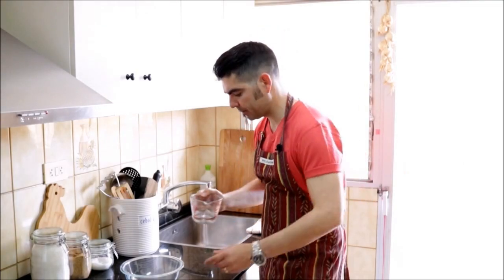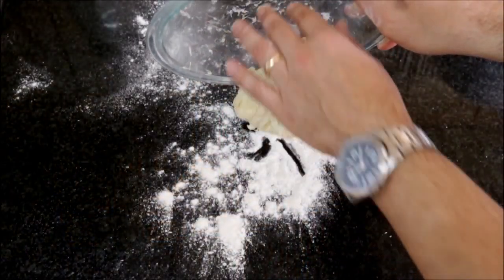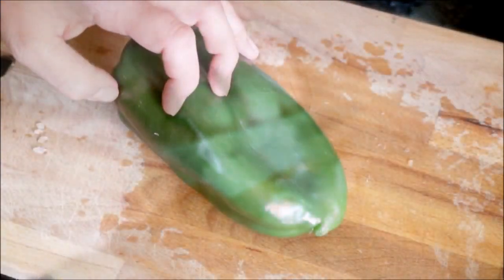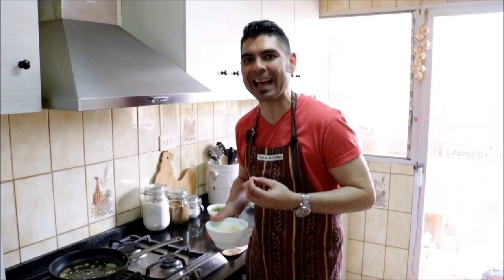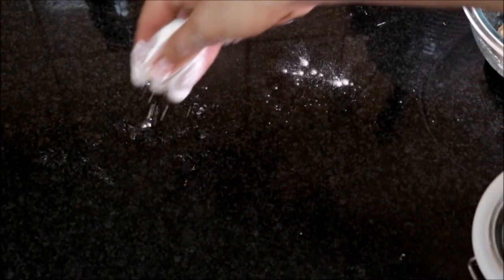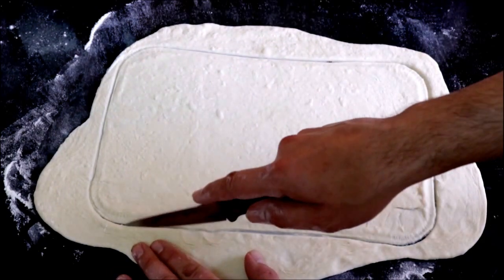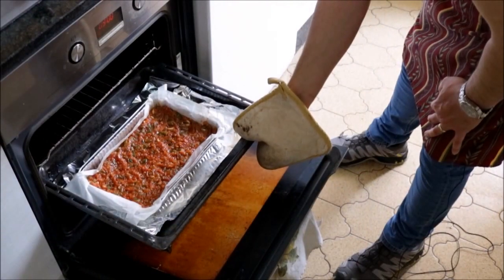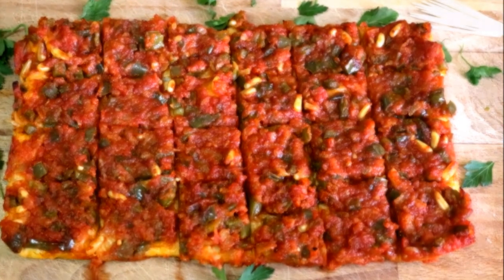Tomato Tart Recipe - Coca de Tomate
EPISODE #59 - Tomato Tart Recipe - Coca de Tomate

EXTRA VIRGIN SPANISH OLIVE OIL:

PAELLA PAN:

SPANISH SMOKED PAPRIKA:

SPANISH ROUND RICE:

SPANISH SAFFRON:

CALPHALON 2-PIECE NON-STICK  FRYING PAN SET:

CUISINART 4-QUART SAUCE PAN:

JOHN BOOS WOOD CUTTING BOARD: